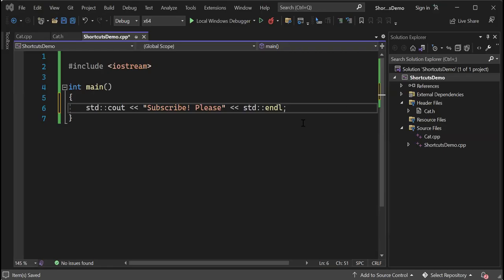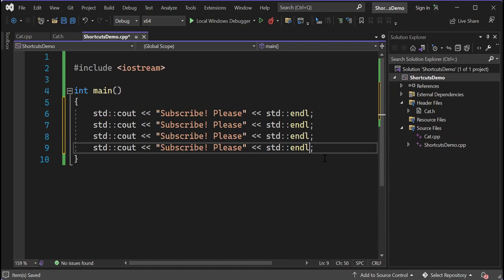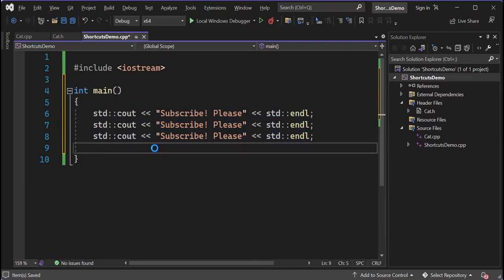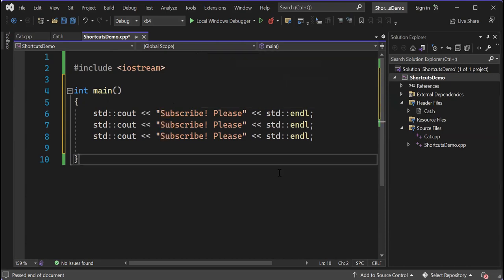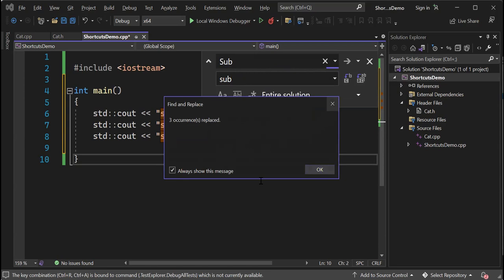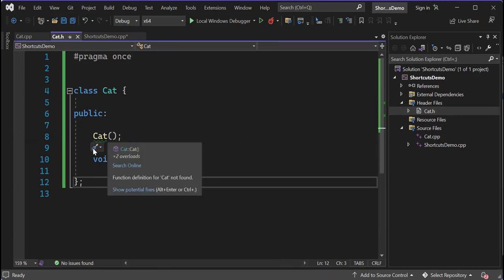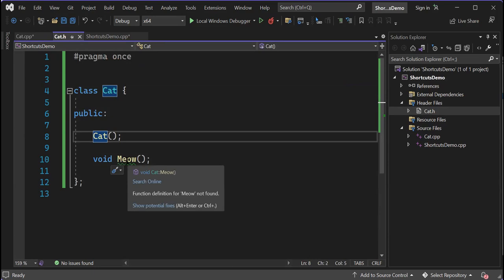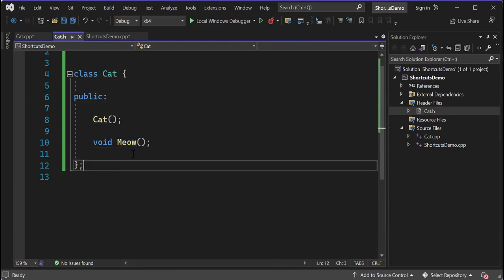Visual Studio Shortcuts that will melt your keyboard!🔥